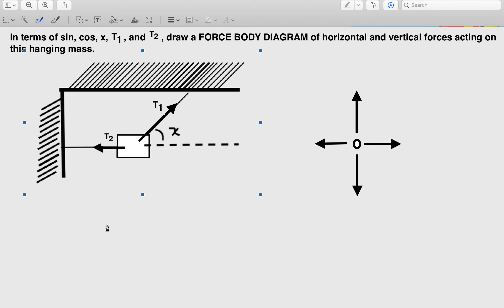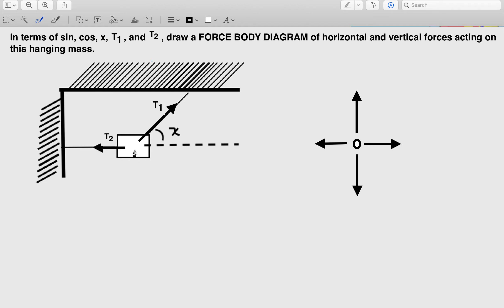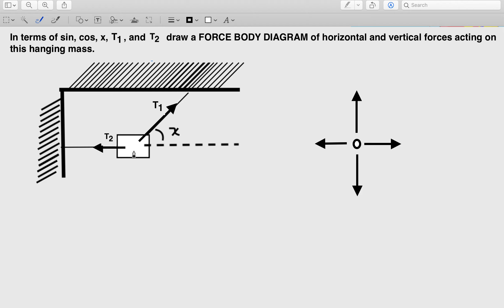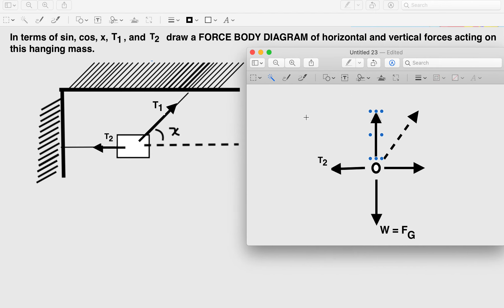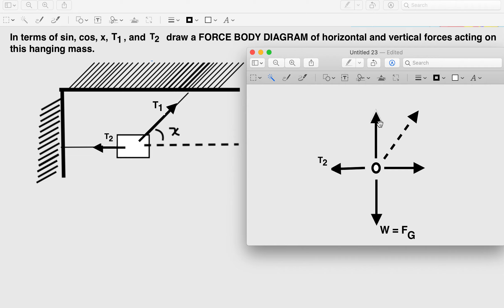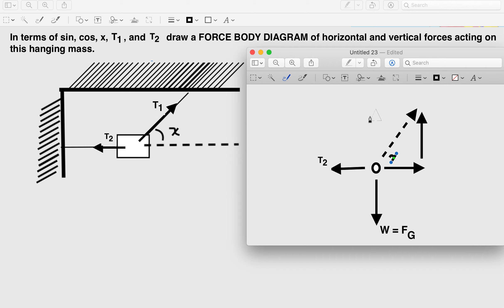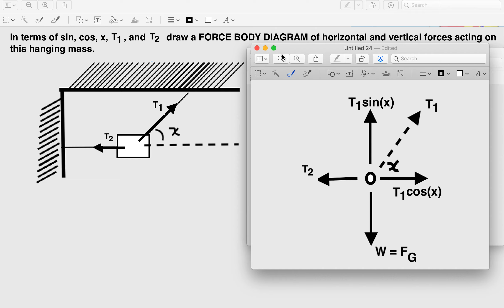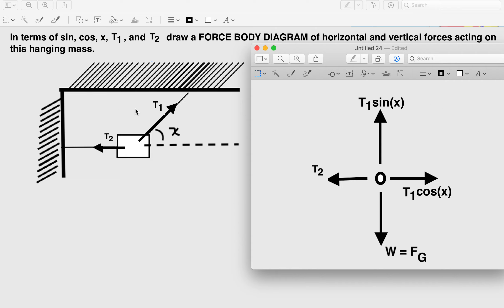Trig for Physics 4